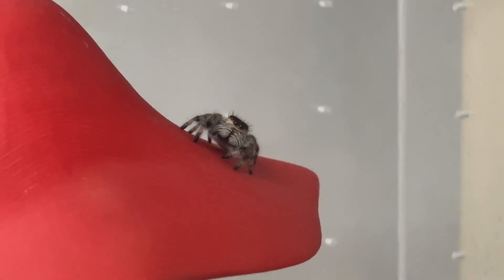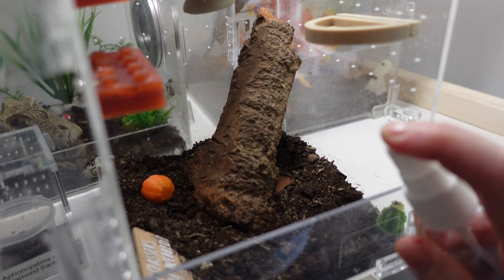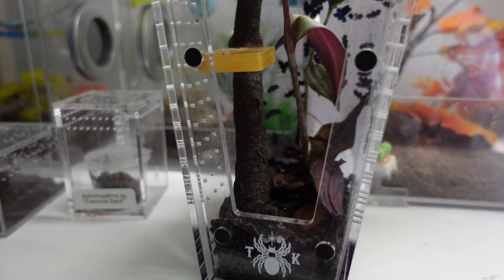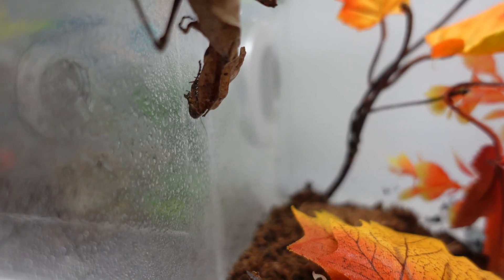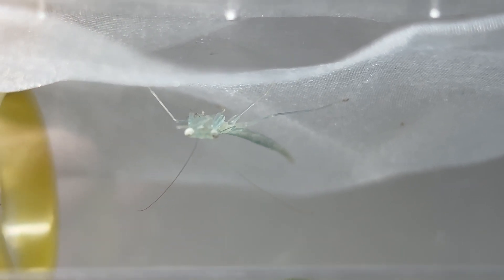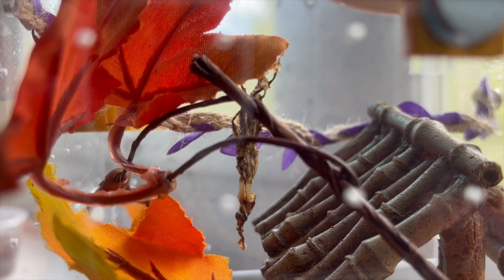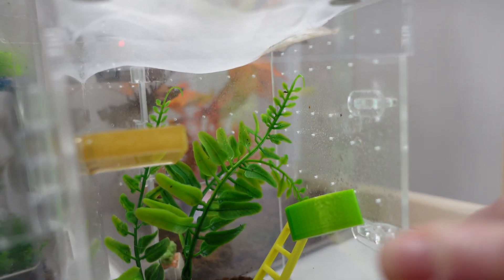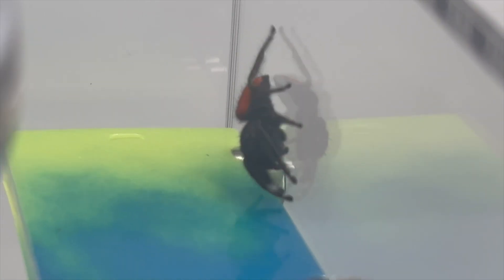Jumping Spider & Mantis Pets - Why Misting Enclosures Is Important | Spooderpods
Hello spider fans,

This week we look at why I believe misting is so important to looking after your jumping spider or mantis.

Many people think that misting enclosures is about maintaining humidity, but I feel it has a different and much more important function!

I keep a wide variety of invertebrates including:
🕸 Jumping Spiders (My faves!)
🕷 Tarantulas
🐱‍🐉 Isopods
🐱‍🐉 Mantids & other interesting critters!